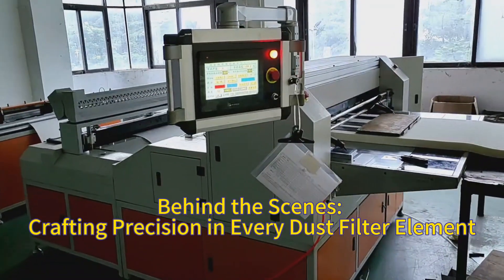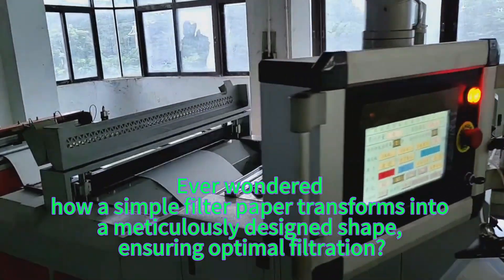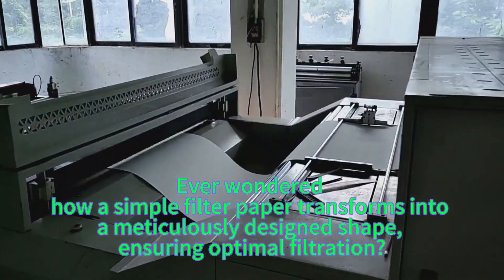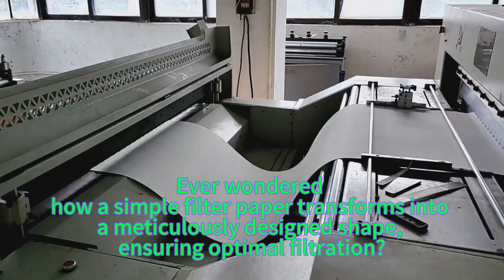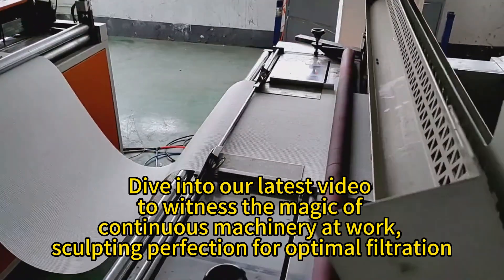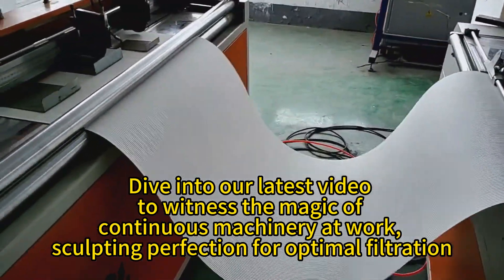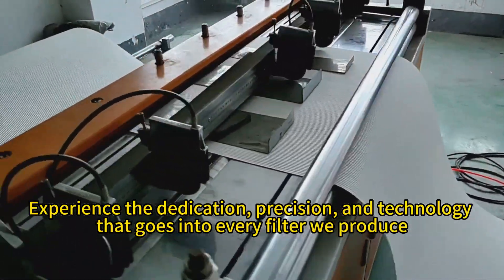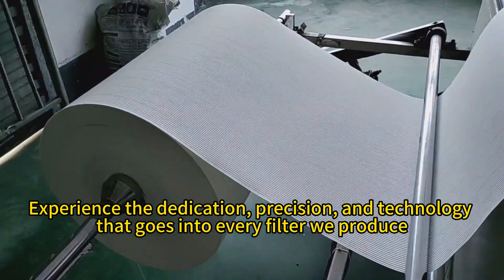Behind the Scenes: Crafting Precision Dust Filter Elements!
Ever wondered how a simple filter paper transforms into a meticulously designed dust filter element? Dive into our latest video to witness the magic of continuous machinery at work, sculpting perfection for optimal filtration. Experience the dedication, precision, and technology that goes into every filter we produce.